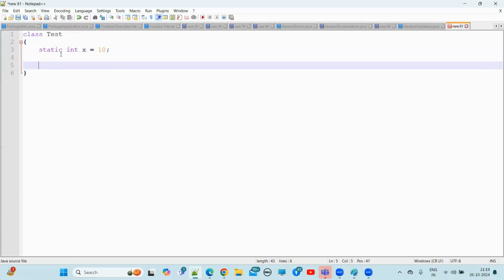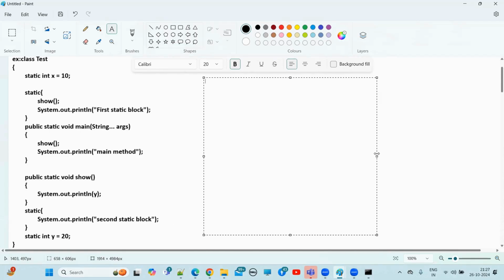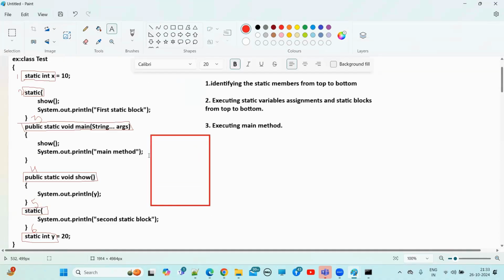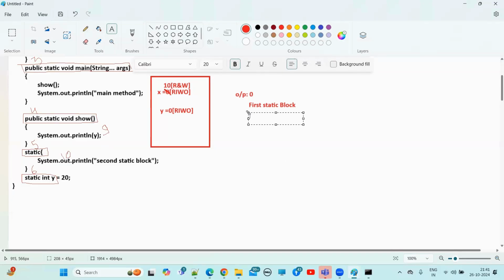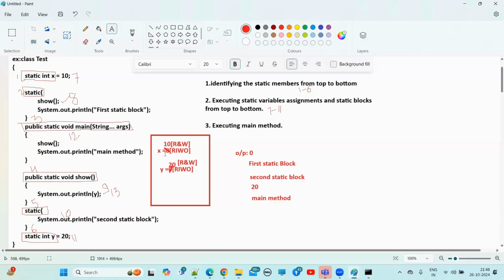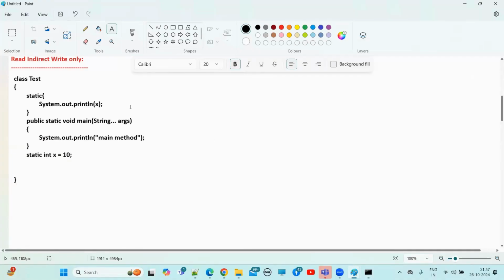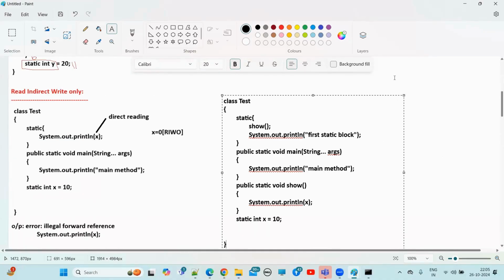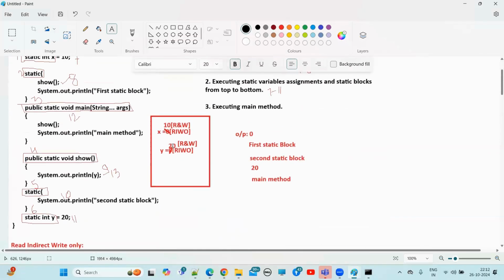Static Control Flow In Single Java Class| Java Tutorial | Java for beginners 2025 |Full Stack Java